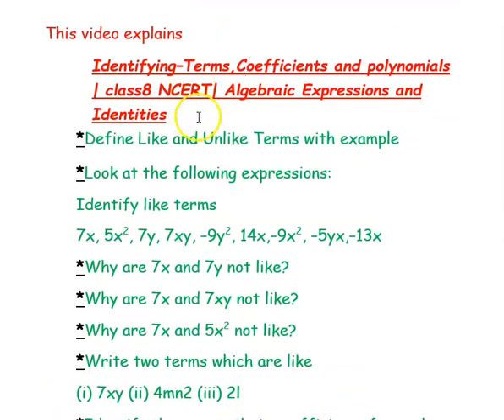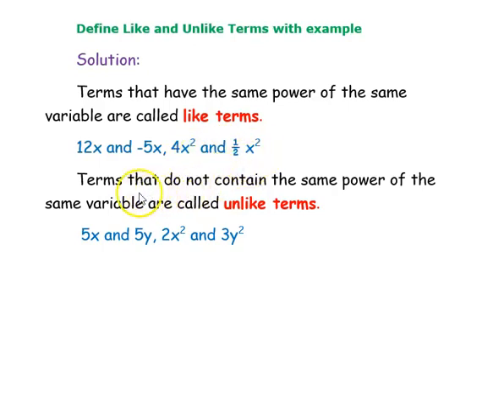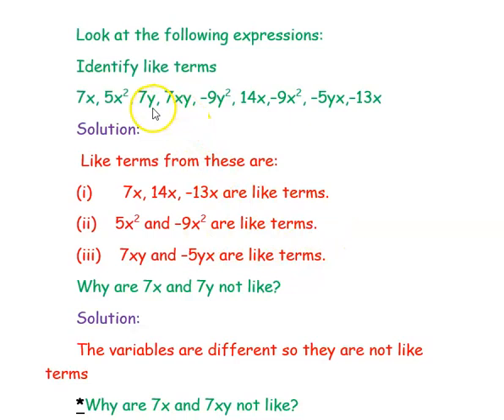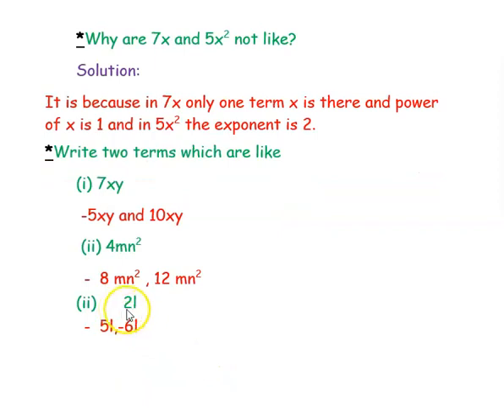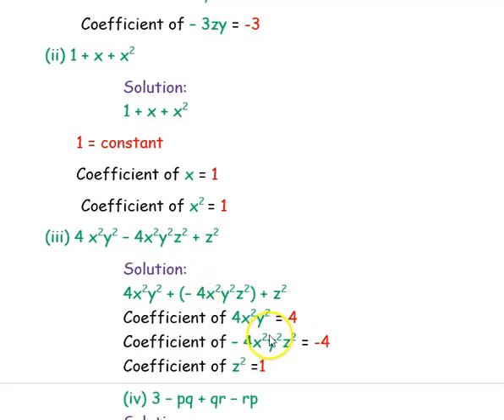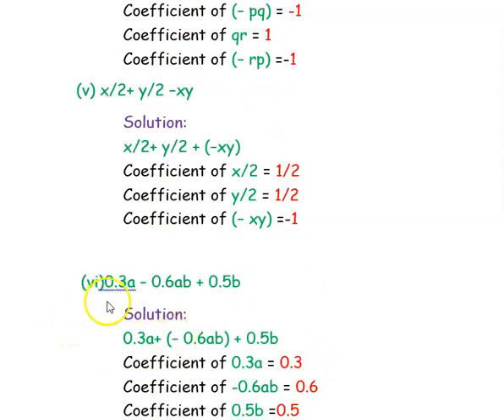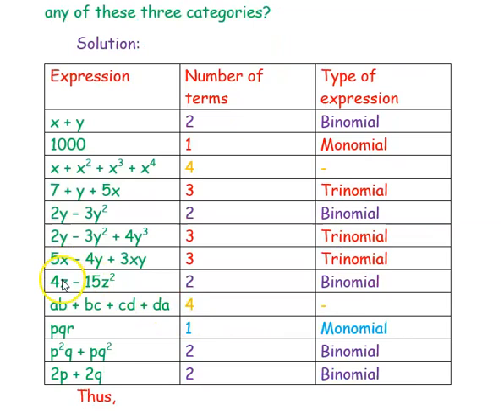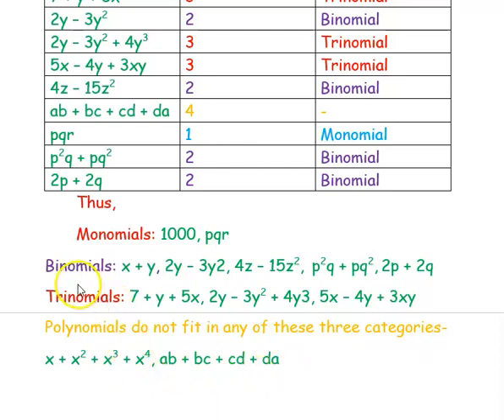Identifying-Terms, Coefficients, And Polynomials |class8 NCERT| Algebraic Expressions And Identities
*Define Like and Unlike Terms with example

*Look at the following expressions:

Identify like terms

7x, 5x2, 7y, 7xy, –9y2, 14x,–9x2, –5yx,–13x

*Why are 7x and 7y not like?

*Why are 7x and 7xy not like?

*Why are 7x and 5x2 not like?

*Write two terms which are like

(i) 7xy (ii) 4mn2 (iii) 2l

*Identify the terms, their coefficients for each of the following expressions. (i) 5xyz2 – 3zy

(ii) 1 + x + x2 (iii) 4x2y2 – 4x2y2z2 + z2

(iv) 3 – pq + qr – rp

(v) x/2+ y/2 -xy (vi) 0.3a – 0.6ab + 0.5b

*Classify the following polynomials as monomials, binomials, trinomials. Which polynomials do not fit in any of these three categories?

x + y, 1000, x + x2 + x3 + x4, 7 + y + 5x, 2y – 3y2, 2y – 3y2 + 4y3, 5x – 4y + 3xy, 4z – 15z2,  ab + bc + cd + da, pqr, p2q + pq2, 2p + 2q